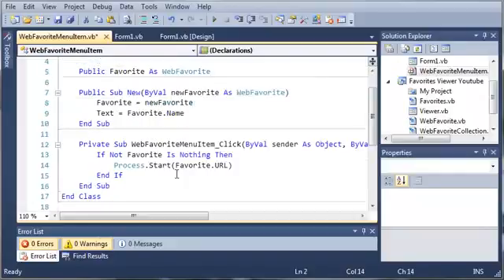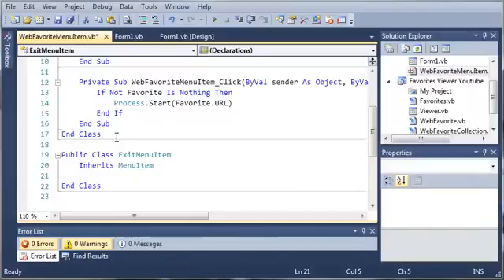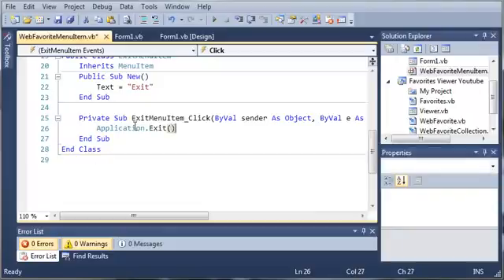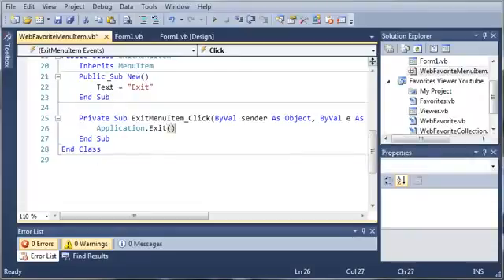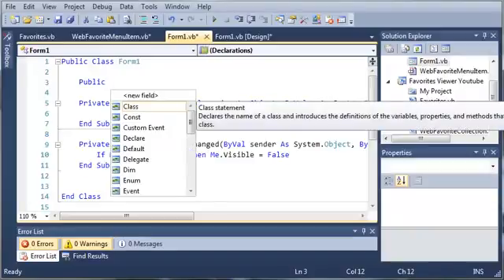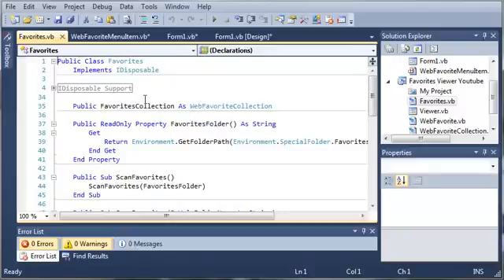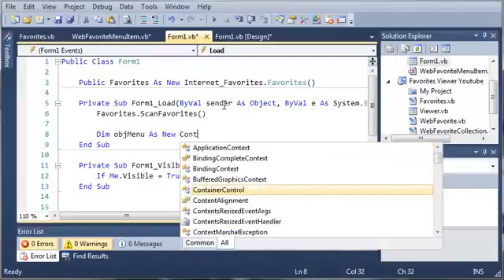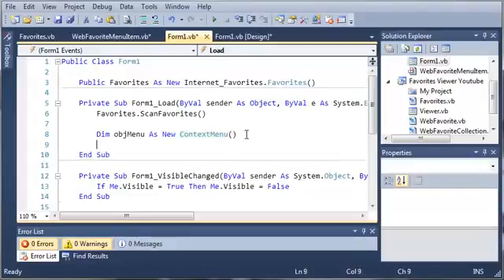Visual Basic Tutorial 198 Favorites Tray Part 3 Exit MenuItem And ContextMenus